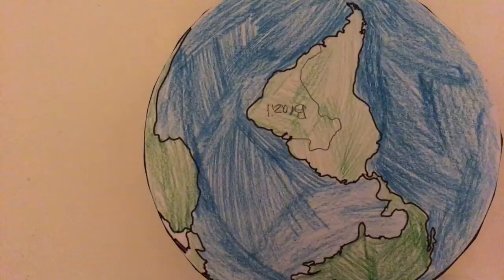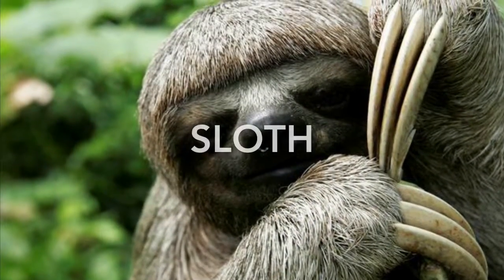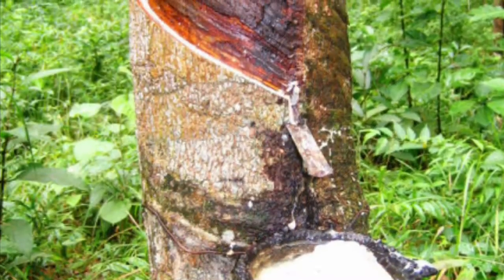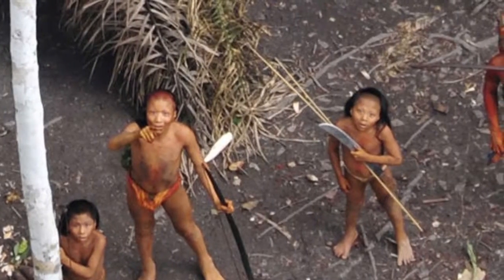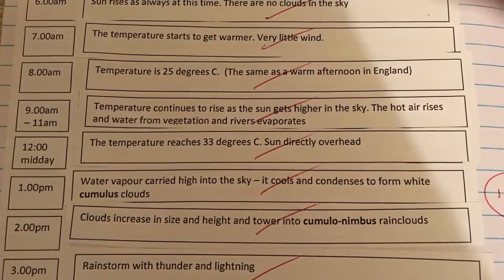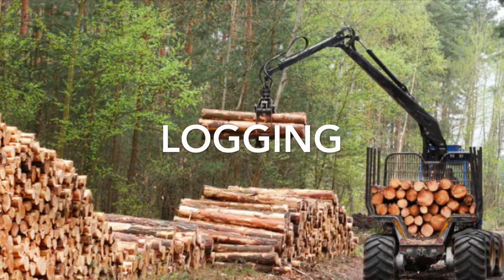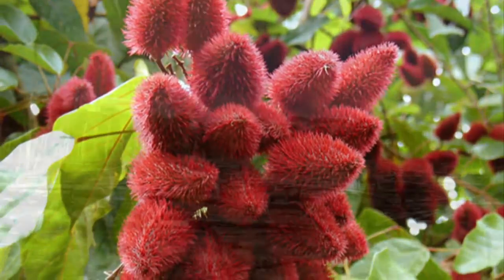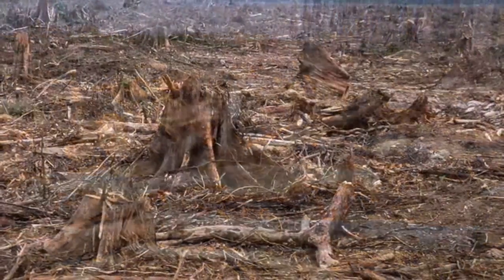The Amazon Project - Help Save The Rainforests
Watch to find out about the horrible things which happen to our rainforests!